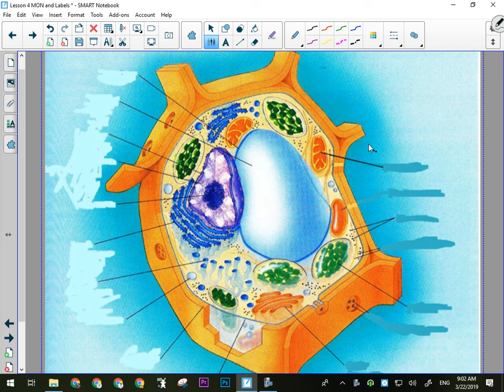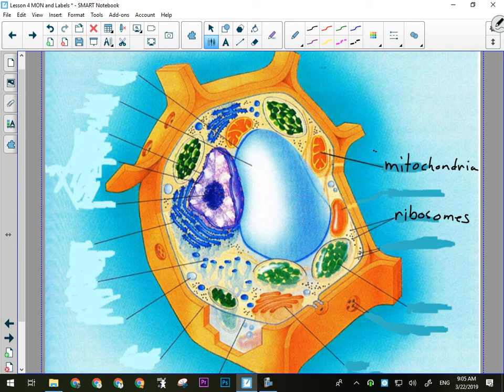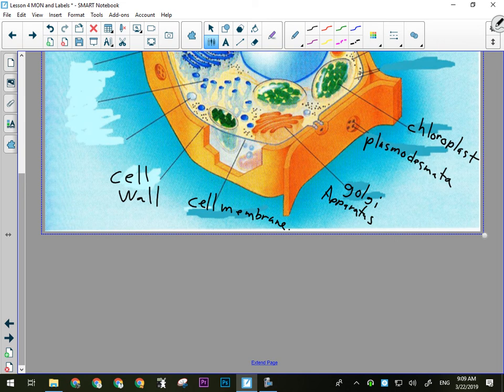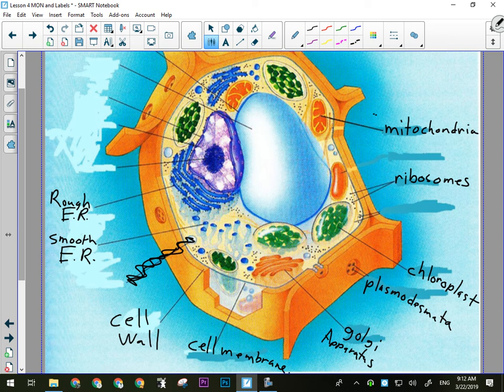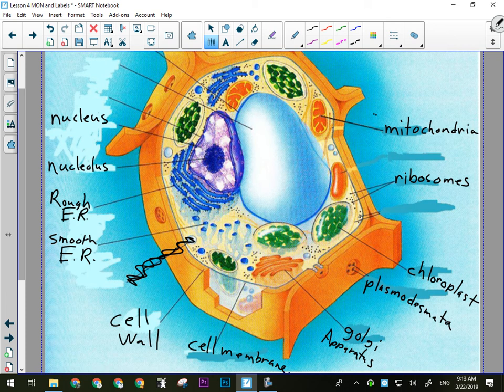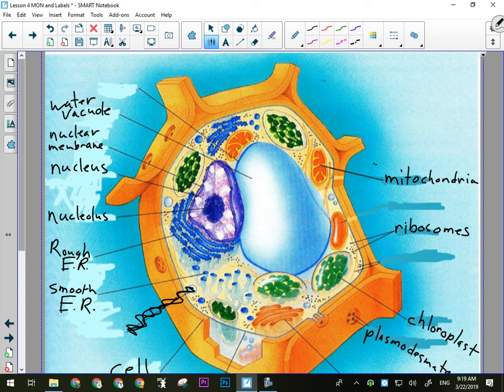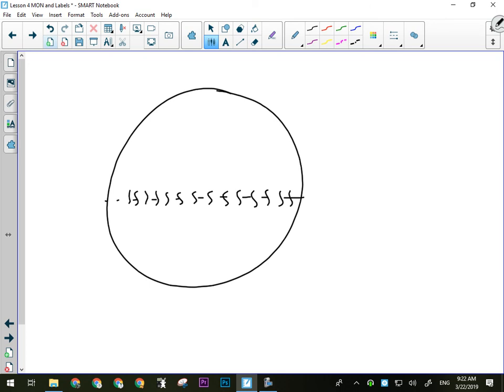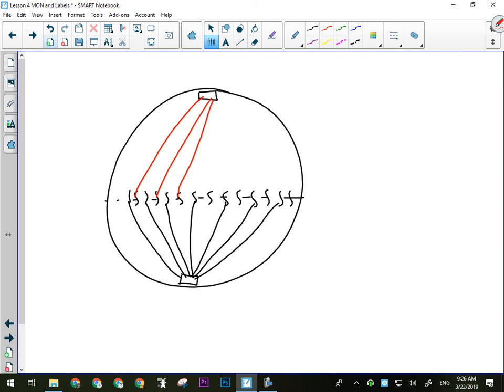Science 10 | Plant Cells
Labeling plant cells